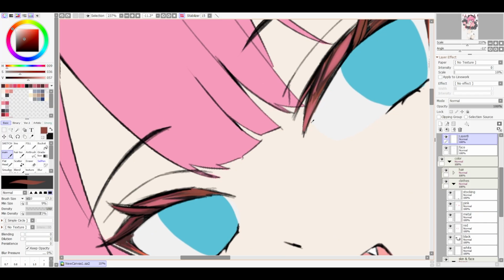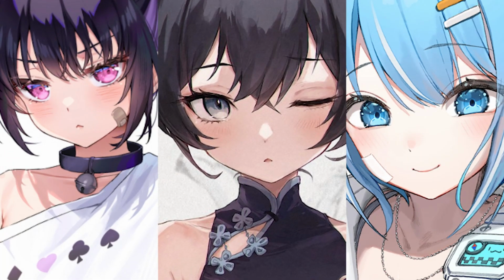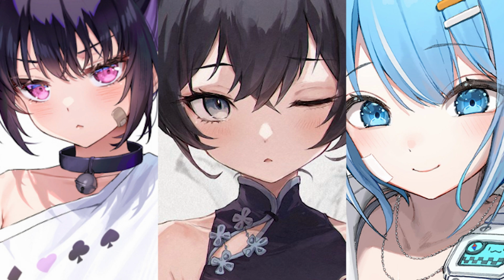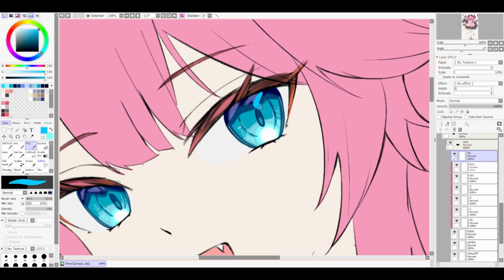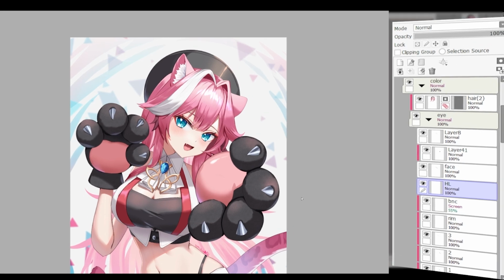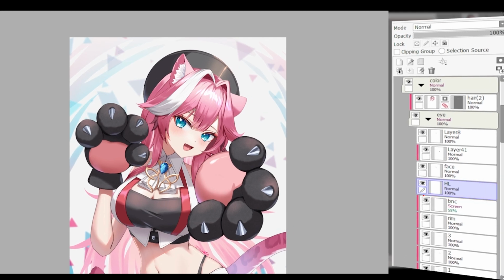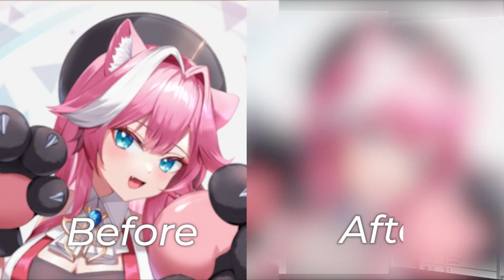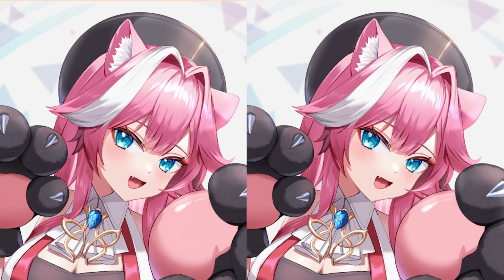the ONE thing that will make you face drawing better (in 2 minute)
Highlight has a big impact on how the face is saw by the audient. Sometime, that highlight can be too bright, make the face look flat.
Just a random theory, it may be wrong, take everything with a grain of salt

Timestamps:
00:00 - Intro
00:17 - Example
00:58 - Solution
01:35 - Explain

Program: Paint tool sai v2
Tablet: Wacom ctl-472